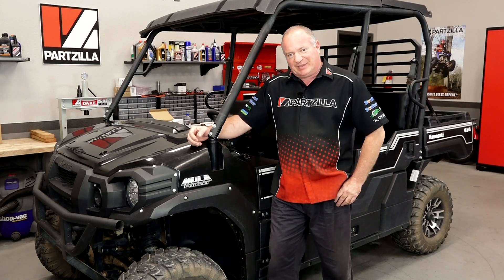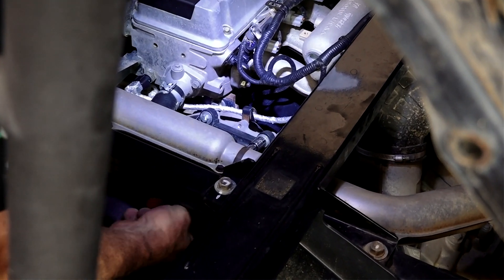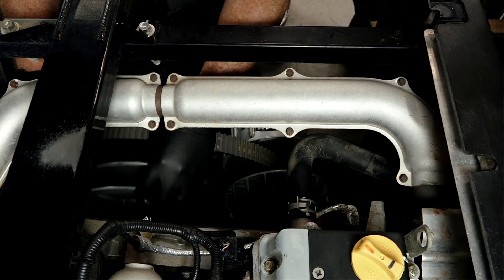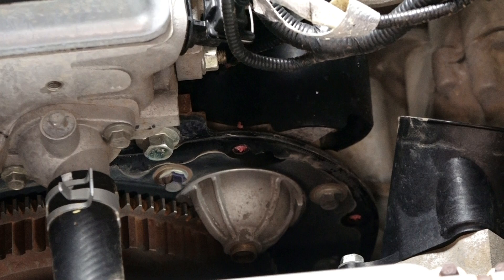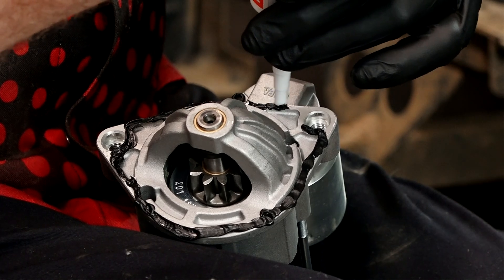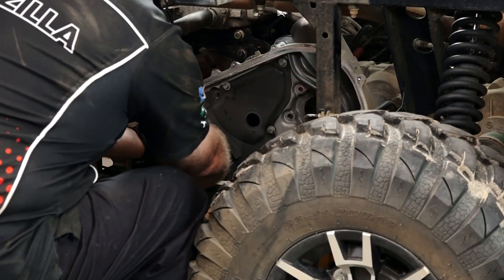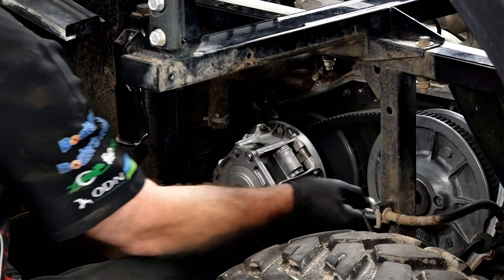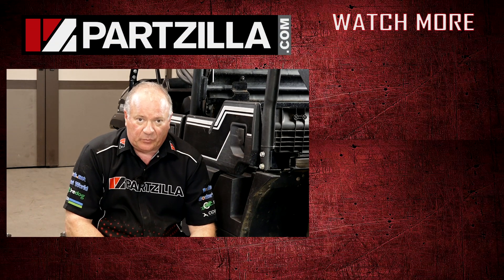Kawasaki Mule Starter Installation | Starter Replacement on a Kawasaki UTV | Partzilla.com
See how to replace the starter on a Kawasaki Mule.

In this video, we’ll show you how to install a starter on your Kawasaki Mule Pro FXT. This job requires digging down to the starter, which means the removal of the clutch. John will show you how to remove the clutch on your Mule, get the ductwork removed, and then remove the starter.

Then, he’ll show you how to prep a new starter for installation, and then replace the starter on your Kawasaki Mule and get everything put back together again.

VIDEO HIGHLIGHTS:
Lifting the bed - 1:15
Disconnecting the battery - 1:50
Removing the converter cover - 2:10
Removing the fender - 2:50
Removing the clutch - 3:05
Removing air duct - 5:10
Removing the clutch cover - 5:40
Removing the starter - 6:55
Sealing starter mating surfaces - 8:00
Reinstalling the starter - 9:00
Connecting the wiring - 9:55
Replacing the clutch cover and clutch - 10:30
Replacing the ductwork - 11:35

In the video we’re working with a 2015 Kawasaki Mule Pro-FXT, but you may have similar steps for your Kawasaki side-by-side.